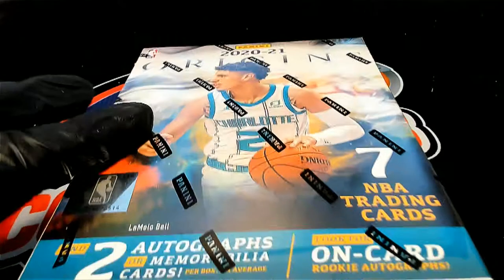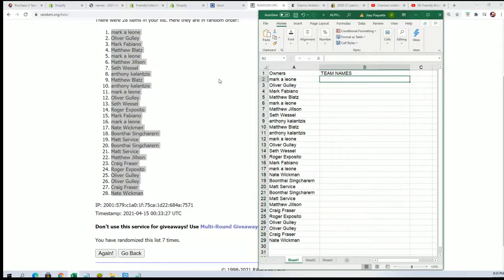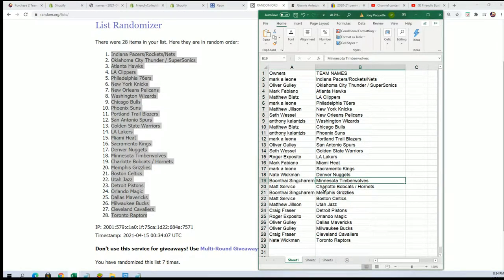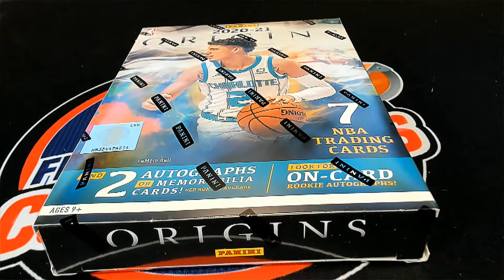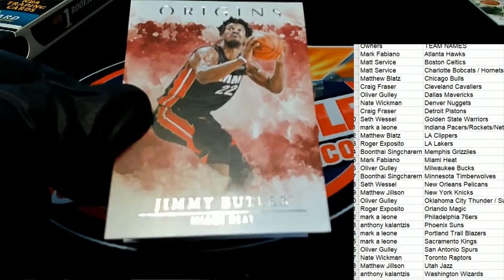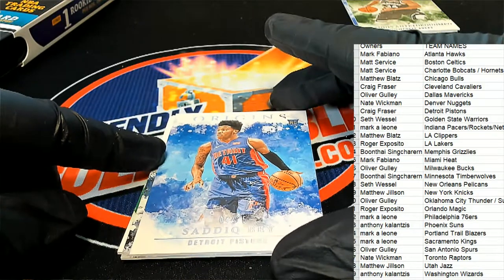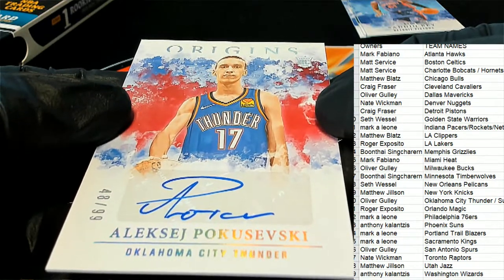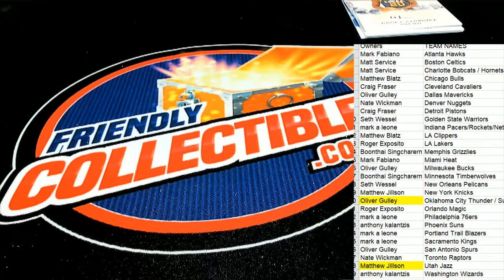202021 Panini Origins Basketball Hobby ID 21ORIGINSBSK101